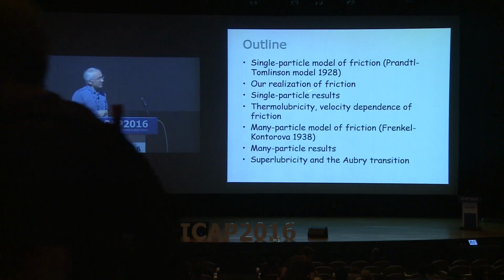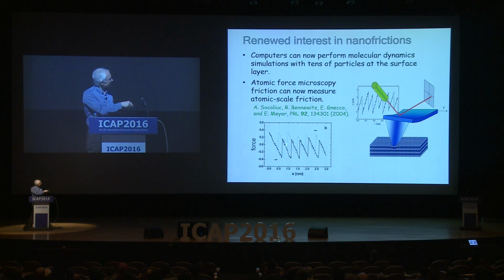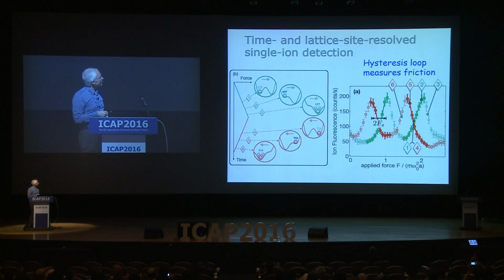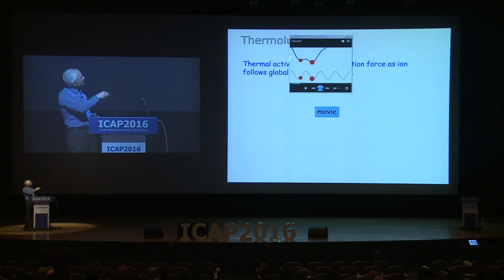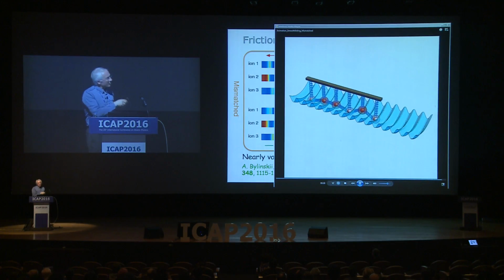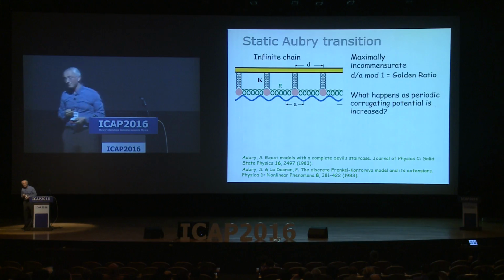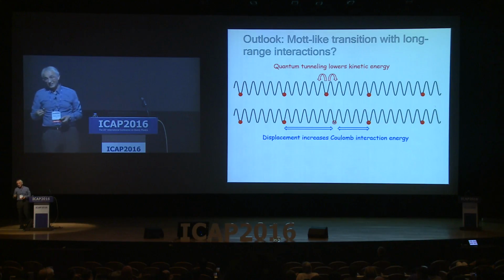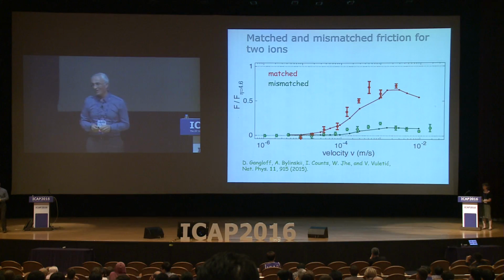20160728 4day 10 - Vladan Vuletic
What does the Golden Ratio have to do with friction?